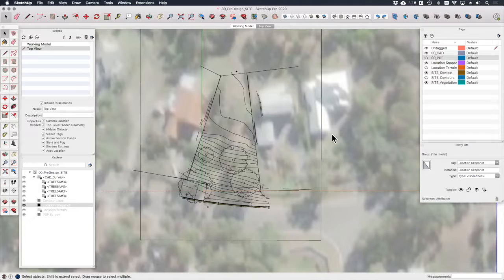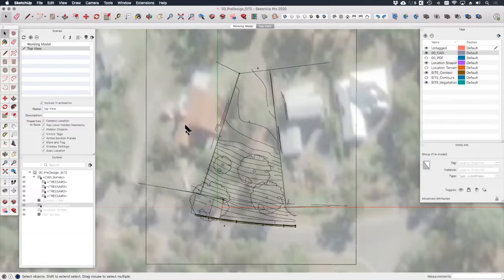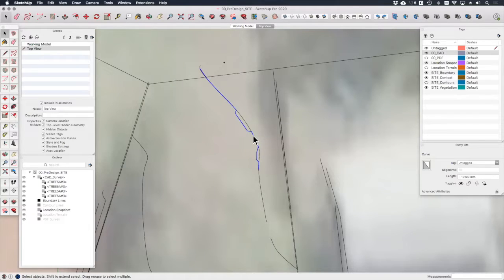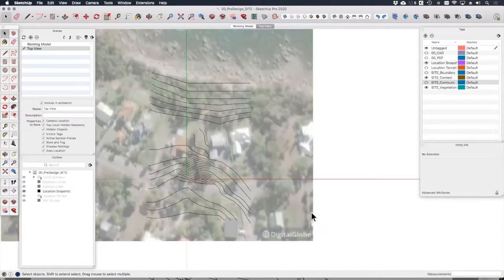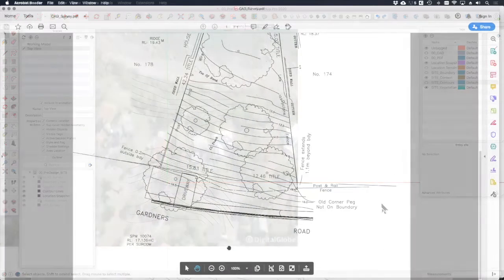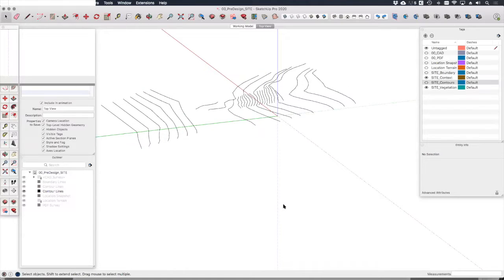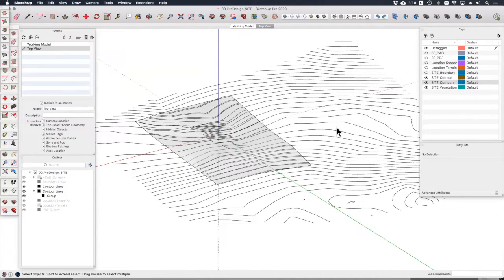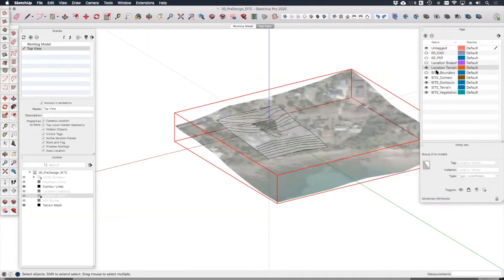How to Create Terrain from Contour Lines in SketchUp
Quickly take 2D contour lines from a survey drawing into SketchUp and model an accurate 3D Terrain Mesh for your site.